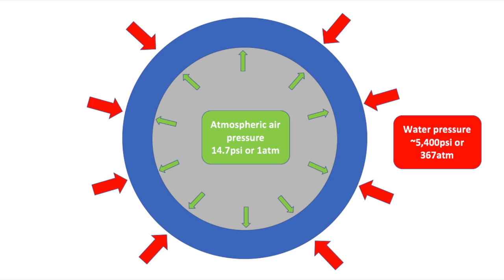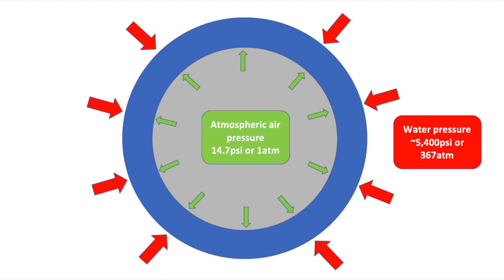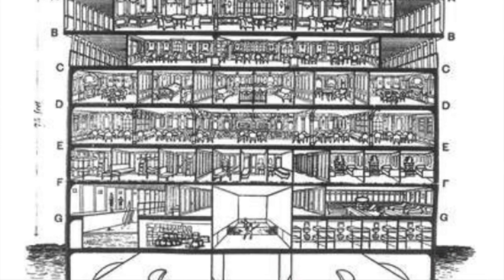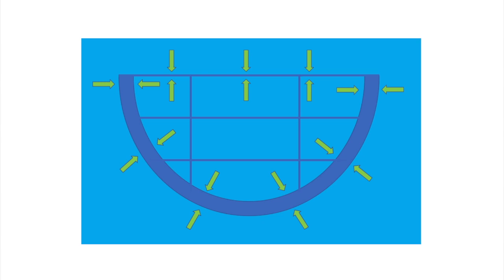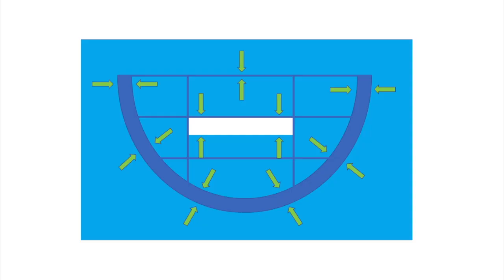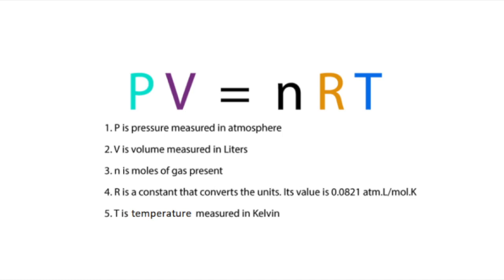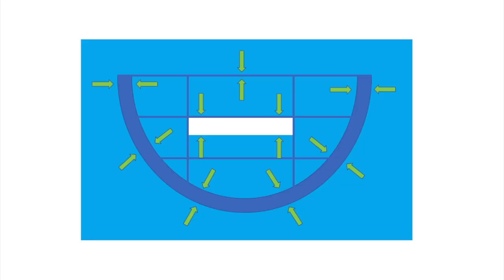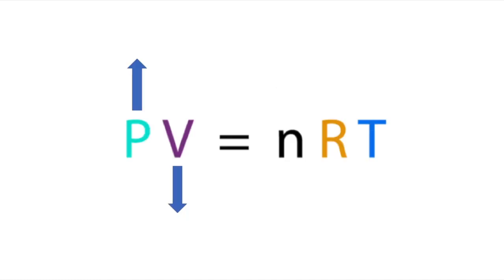Why the Titanic Did Not Implode as it Sank - The Simple Physics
Some people have been wondering why did the Titanic not implode like the Titan submersible?  I this video I explain the simple physics behind this.